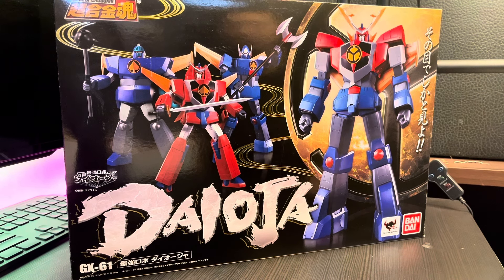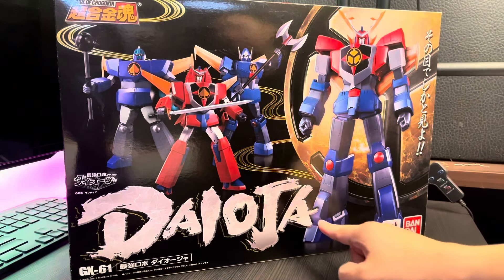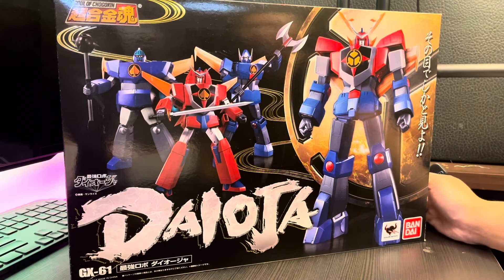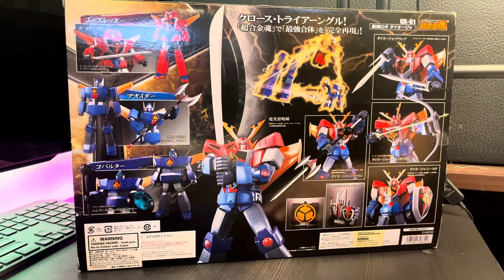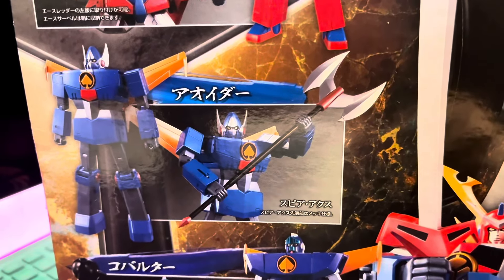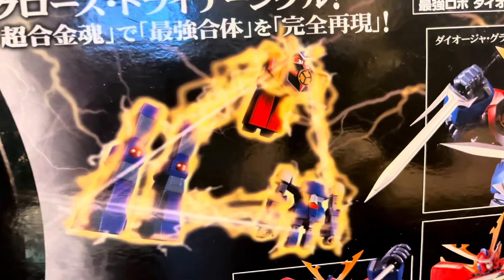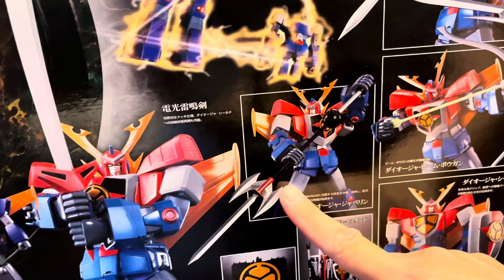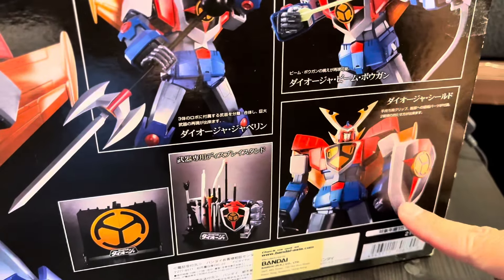SOC GX-61 Saikyou Robo Daioja !! Cool Transformation Method !! I did not expect this !!